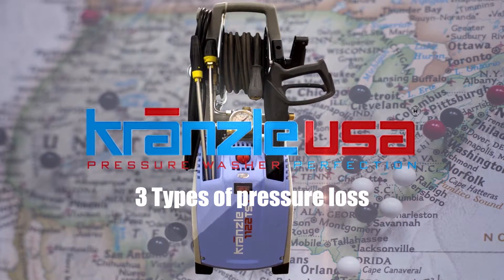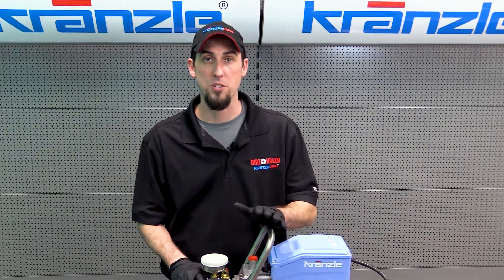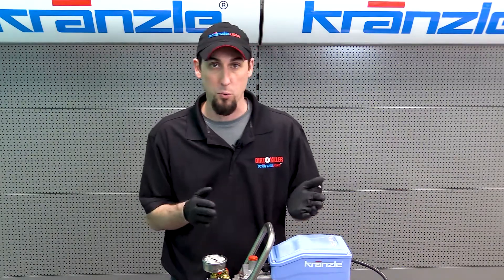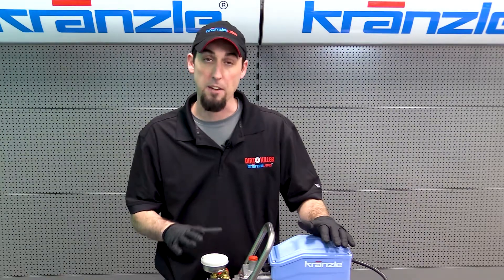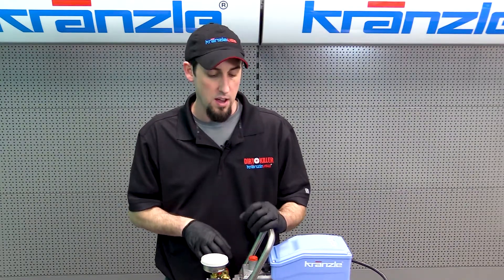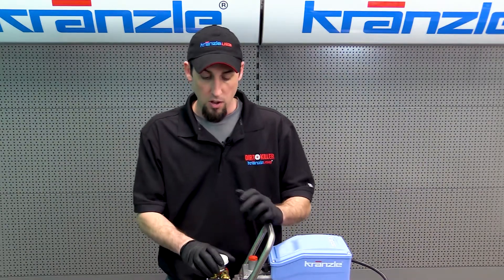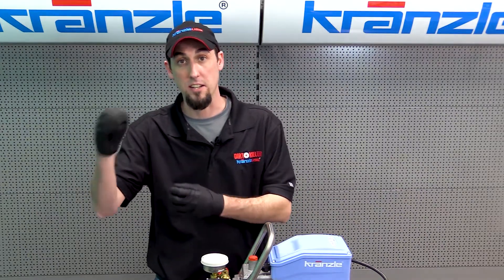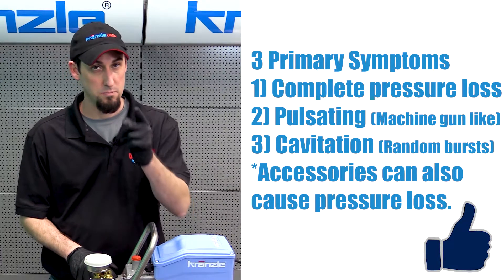Kranzle repair - 3 types of pressure loss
The Original Josh, Josh Lee, helps us determine "what type" of pressure loss we have and what it indicates could be wrong with our Kranzle pressure washer.